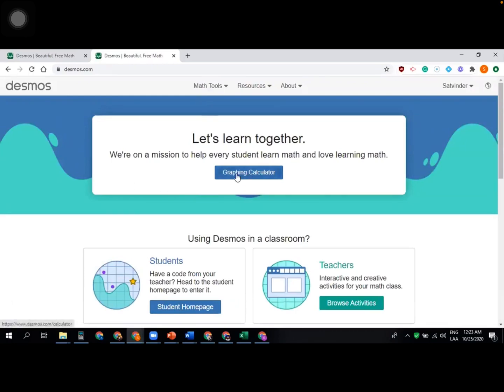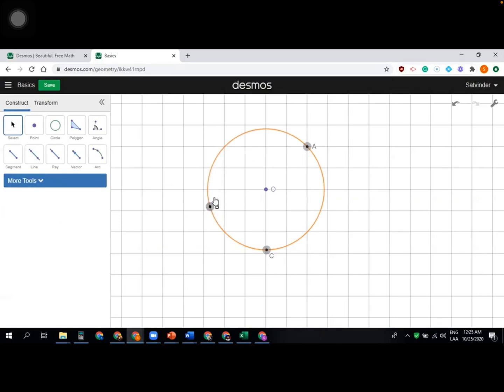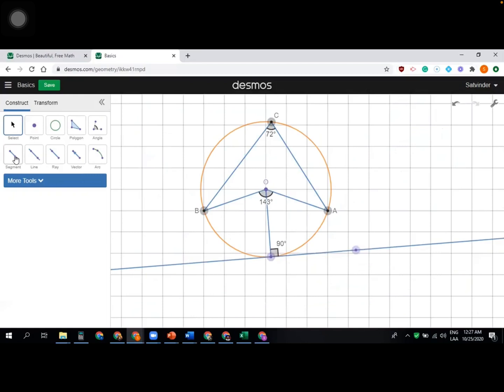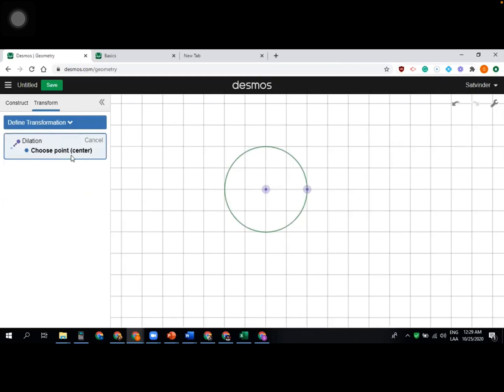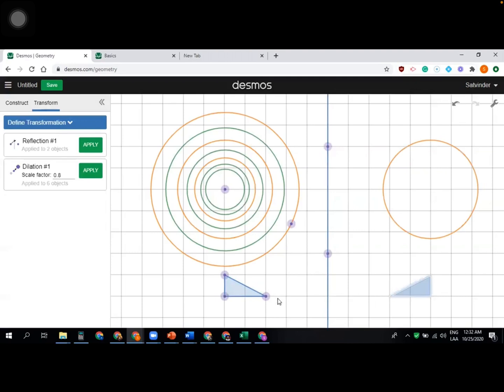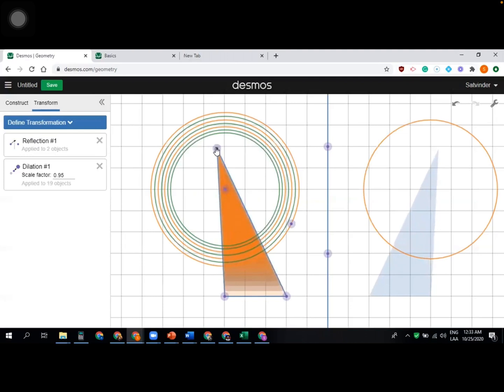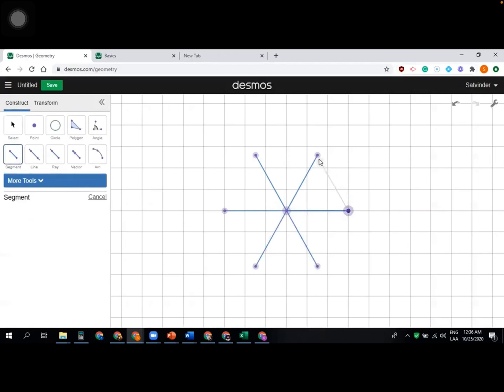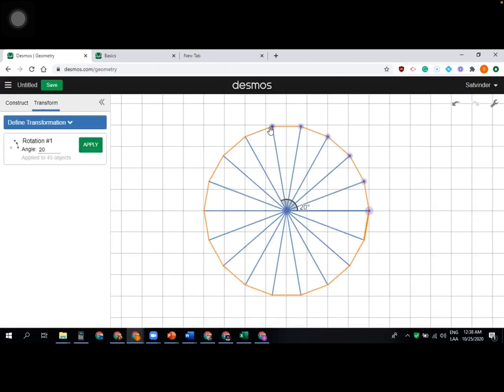Tool Tutorial-2#SatvinderSingh#EdTech#Mathemstics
This is Desmos geometry tool tutorial. this can be used in your Desmos activities you can use this tool to demonstrate some of the geometrical concepts in your math lessons.